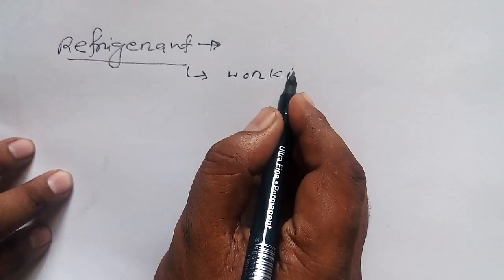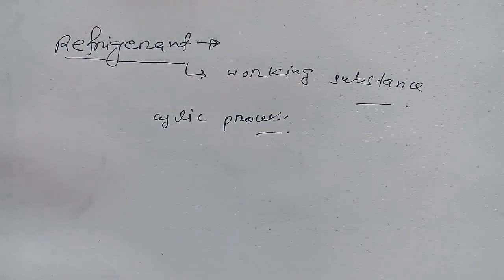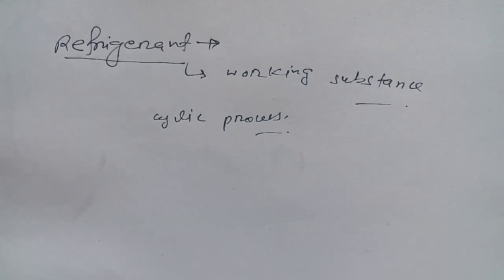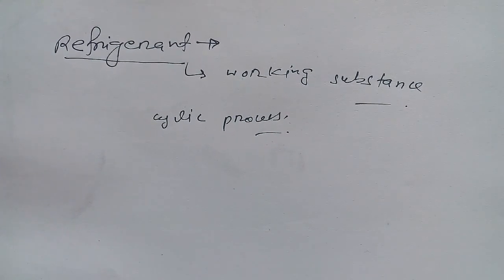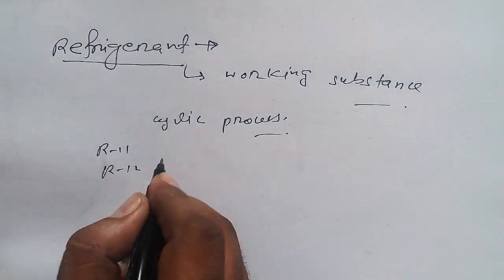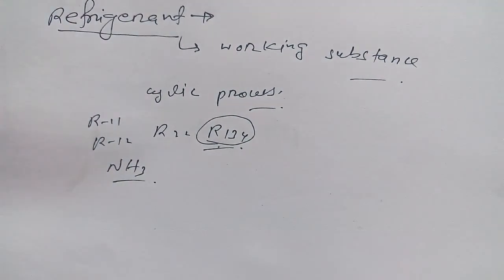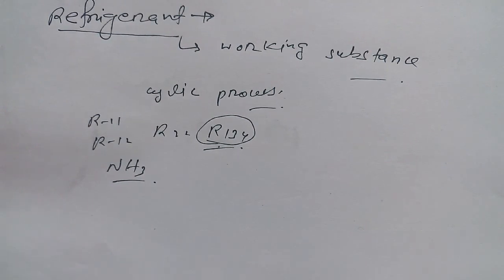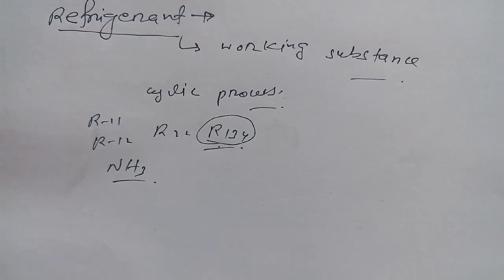Concept of Refrigerant RAC Tutorial- 2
Concept of Refrigerant RAC (Refrigeration and Air Conditioning) Tutorial- 2